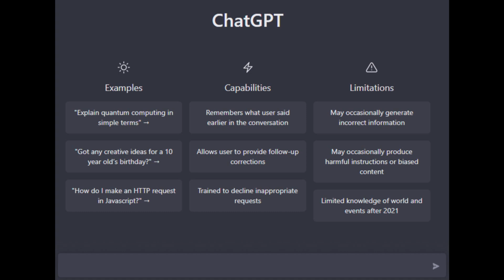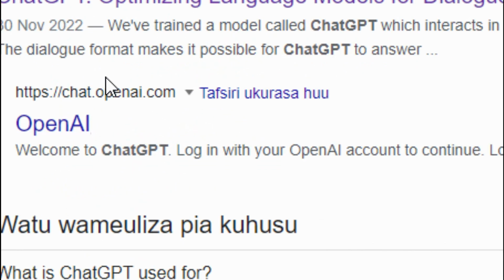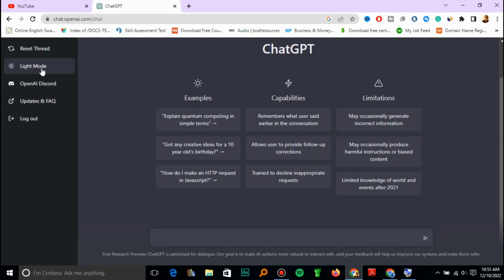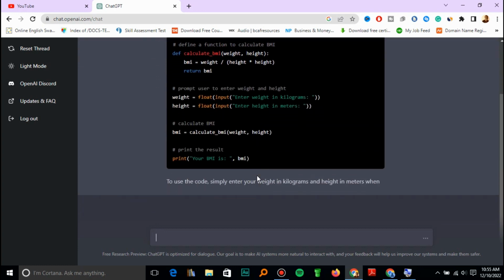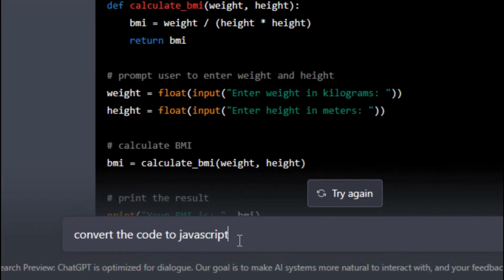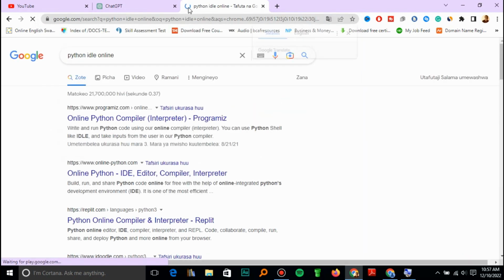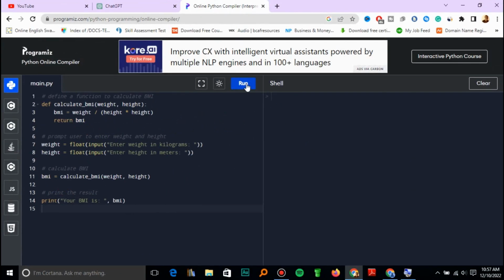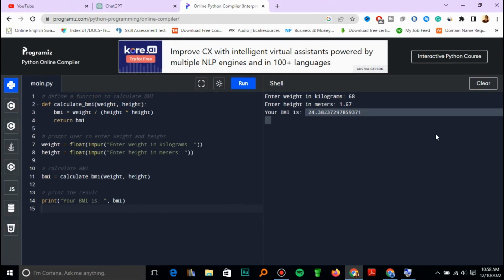I challenged chaptgpt to code and write a cover letter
Hello and welcome to our video about ChatGPT! In this video, we will be exploring ChatGPT, a chatbot built using the GPT-3 language model.

ChatGPT is a conversational AI that is able to engage in natural language conversations with users. It is trained on a massive dataset and is able to generate human-like responses to user inputs.

One of the unique features of ChatGPT is its ability to learn from the conversations it has with users. As it engages in more and more conversations, it becomes increasingly adept at understanding and responding to user inputs.

In this video, we will be demonstrating how ChatGPT works and showing some examples of the kinds of conversations it can have. We will also be discussing the potential uses and applications of ChatGPT in various industries.